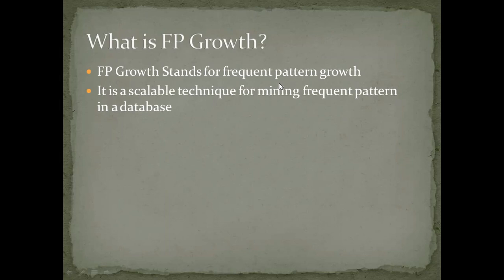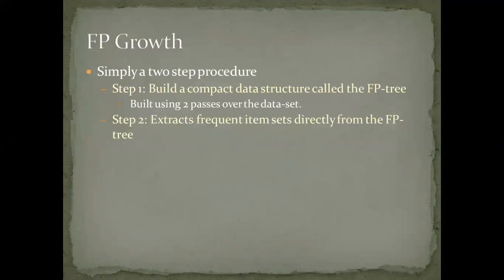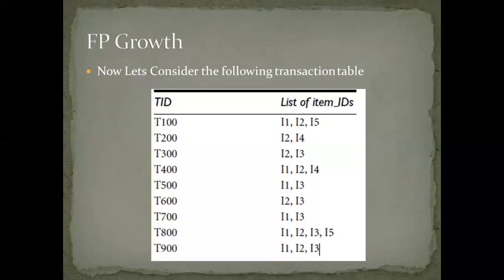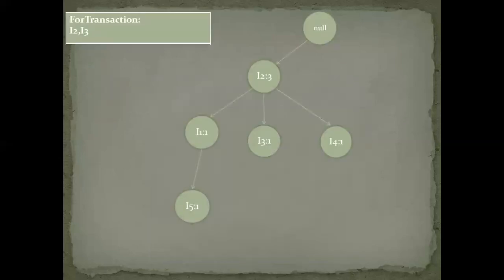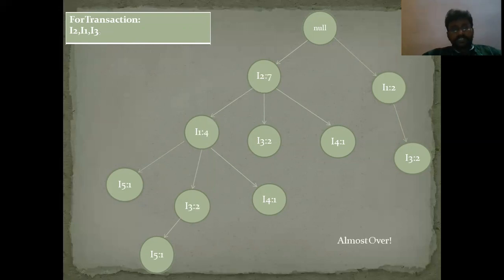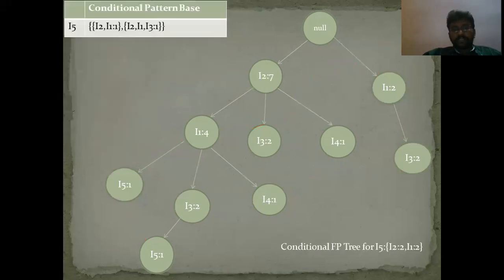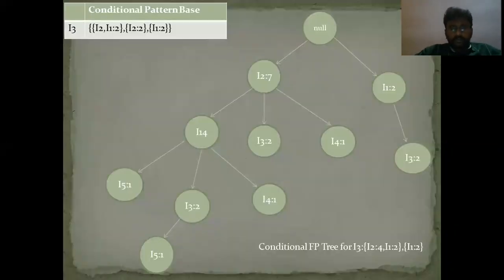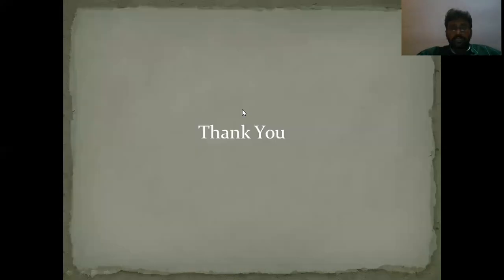frequent pattern growth algorithm - association rules in data mining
frequent pattern growth algorithm